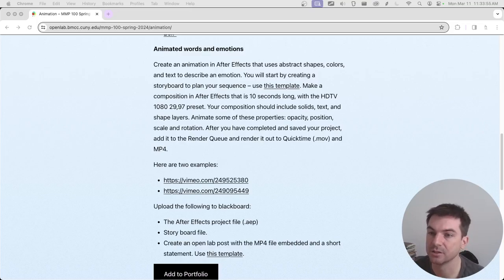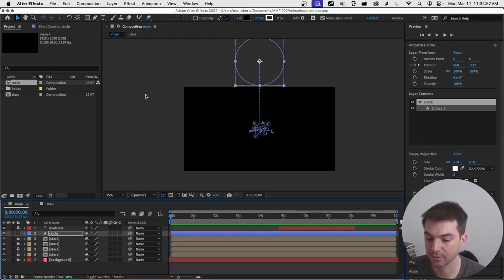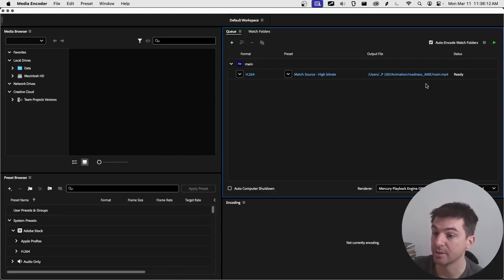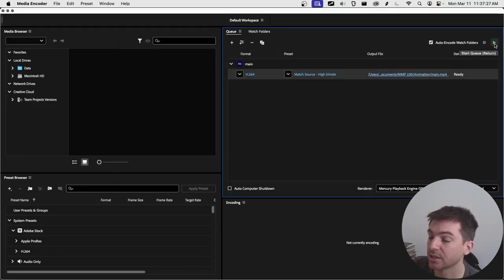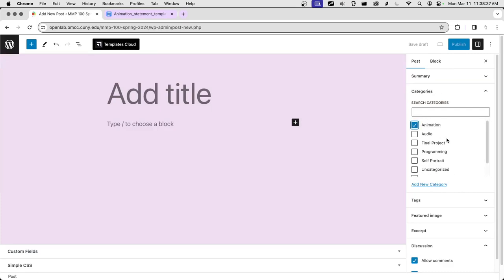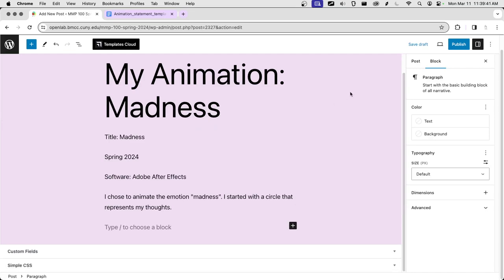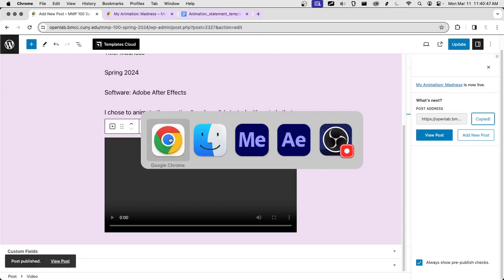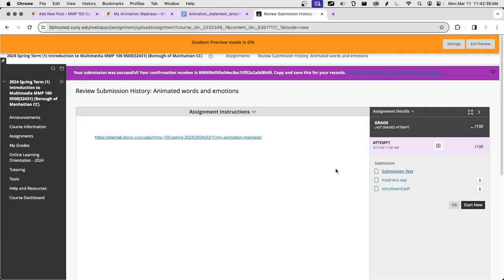Animation project submission ~ MMP 100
This video covers the step for submitting the animation assignment.